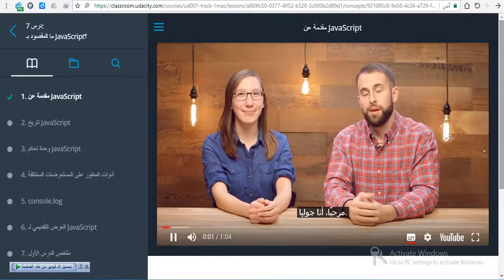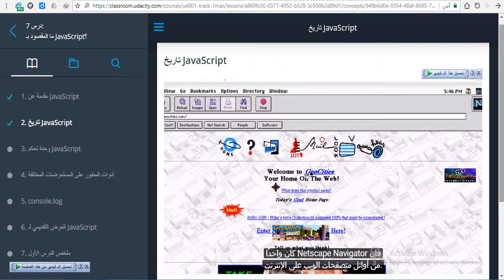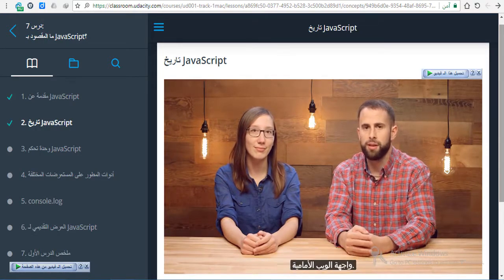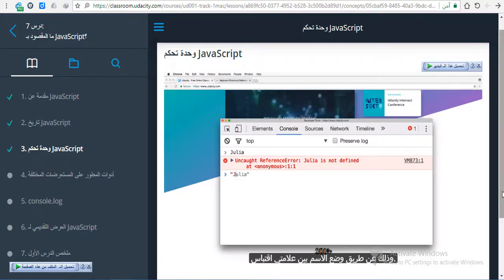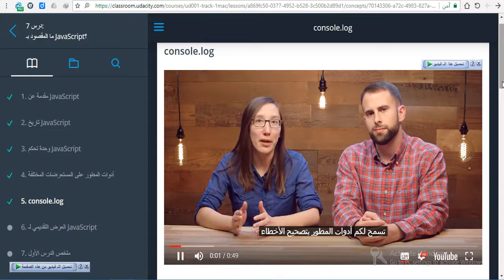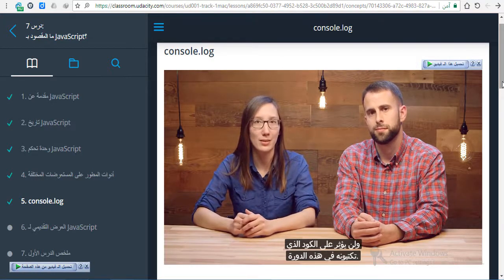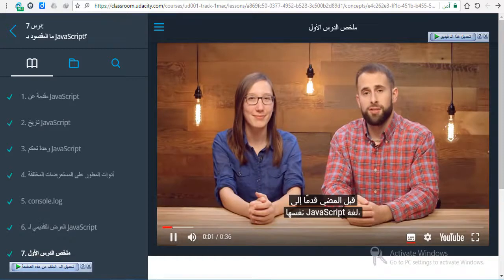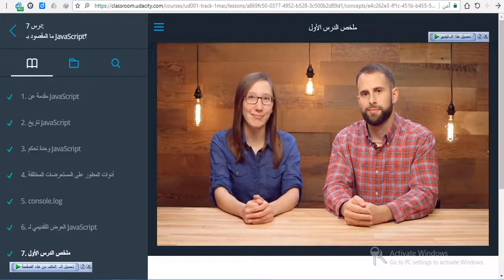الدرس السابع المليون مبرمج عربي One Million Arab Coders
الدرس السابع فيديو المليون مبرمج عربي One Million Arab Coders

حصريا جميع فيديوهات المليون مبرمج عربي
One Million Arab Coders
أساسيات HTML

رابط المجموعة كاملة
دروس المليون مبرمج عربي